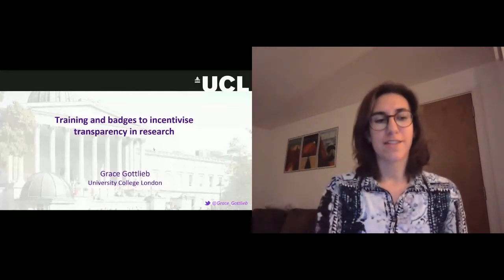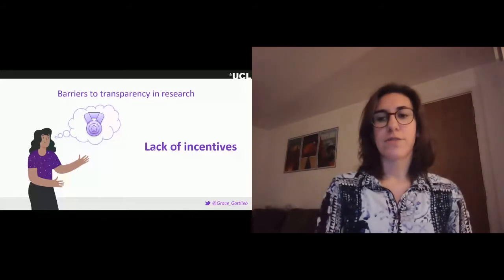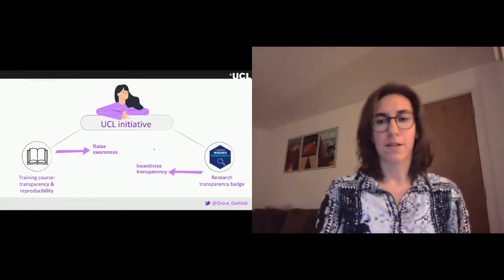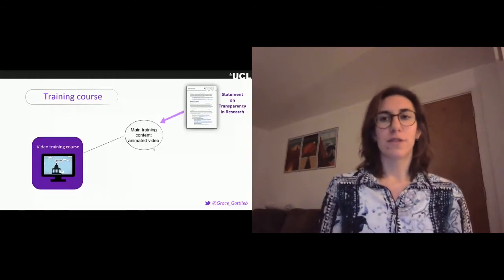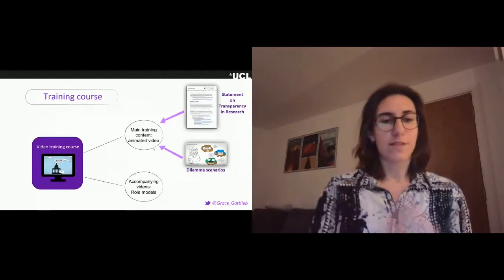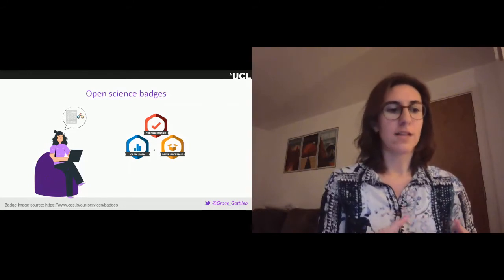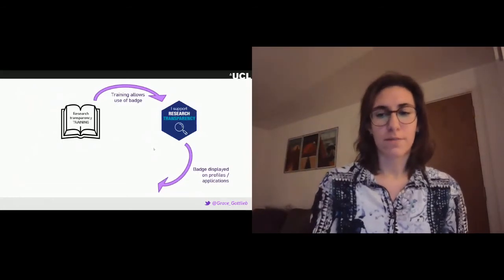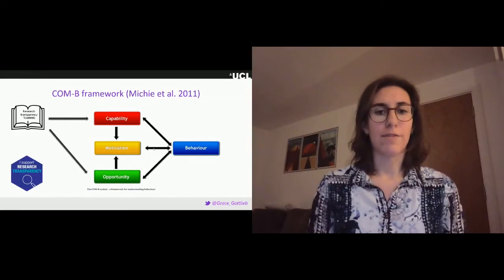Grace Gottlieb Paper Presentation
Paper Session 1: Online training and badges to incentivize transparent and reproducible research: Grace Gottlieb, University College London, UK